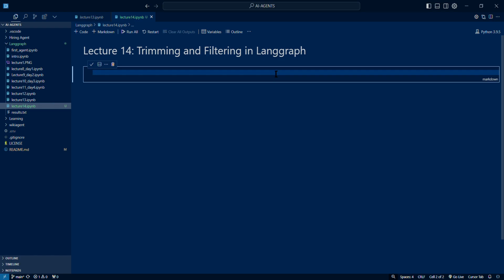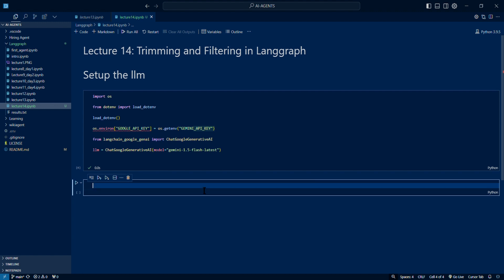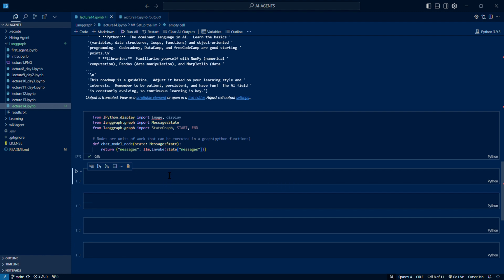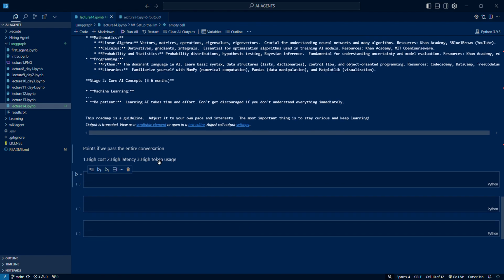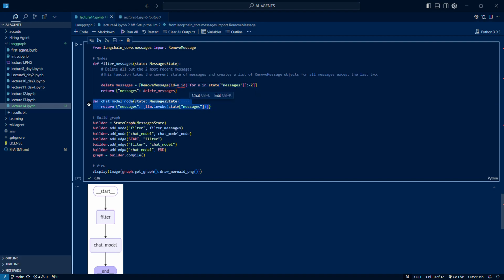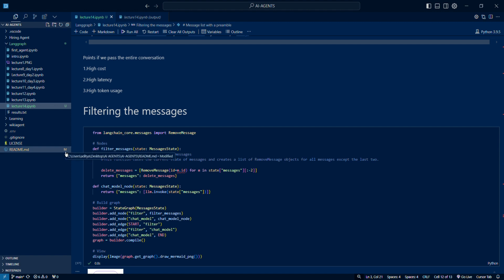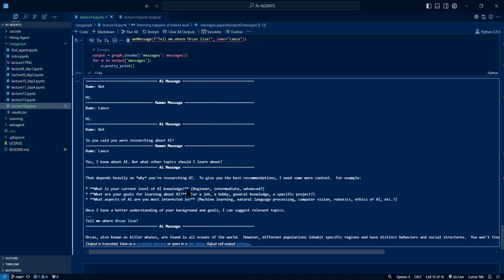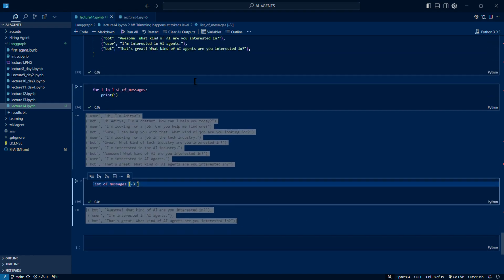AI Agents Playlist Day14 Langgraph: Trim and Filter Messages Demo